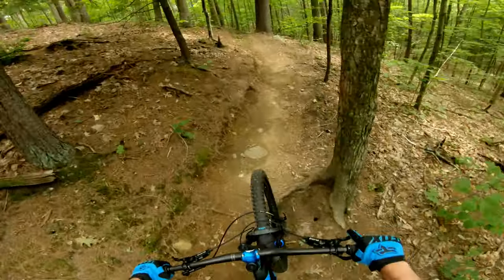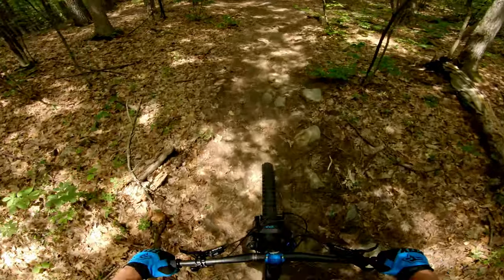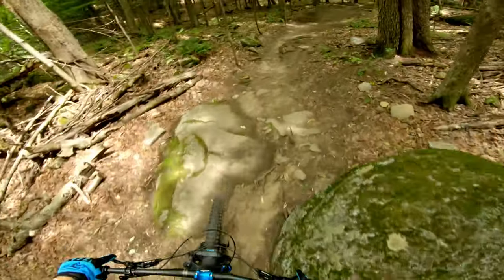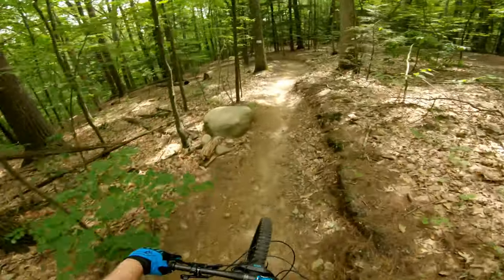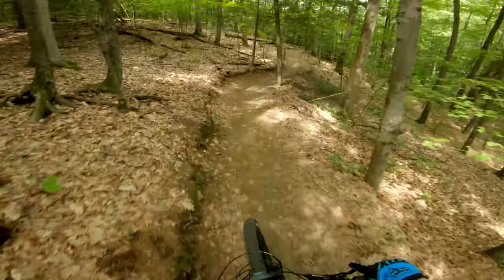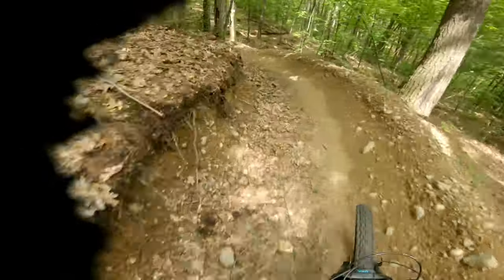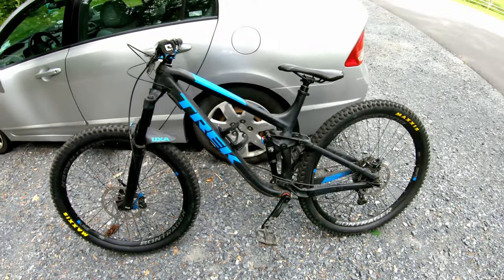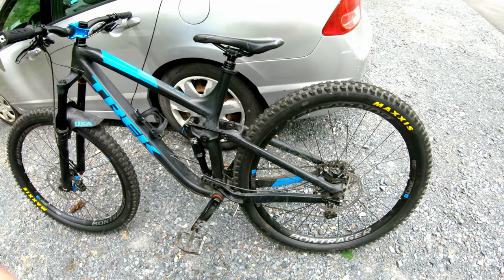Maxxis Assegai Tires First Impression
I upgraded my tires for the first time to the Maxxis Assegai 29 x 2.5  WT tires.

So far I really like these tires. They are heavy enduro or downhill oriented and they have an insane amount of grip; also alot more supportive cornering.